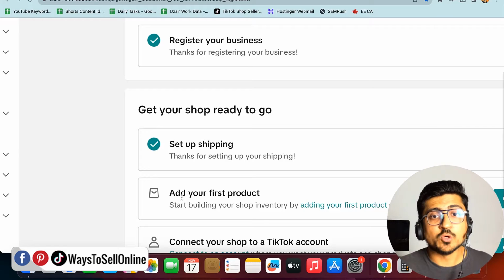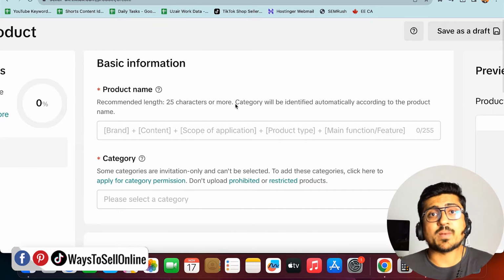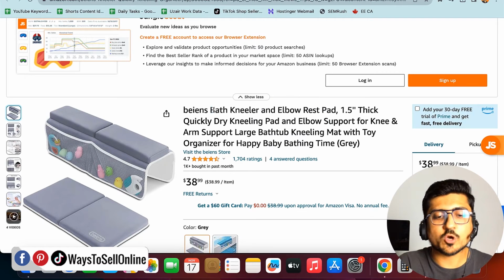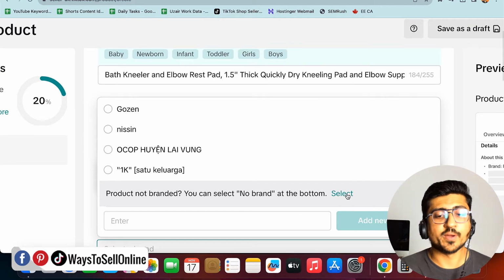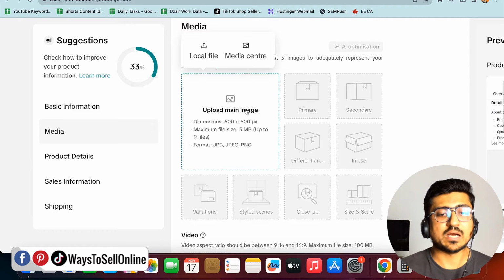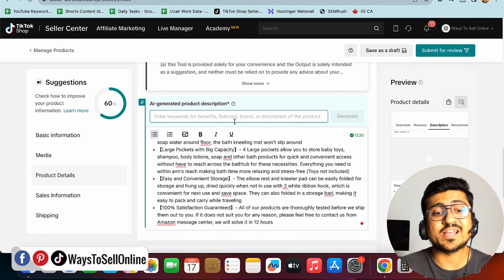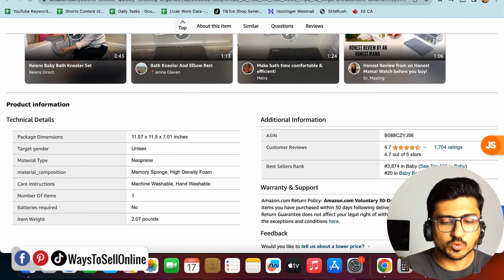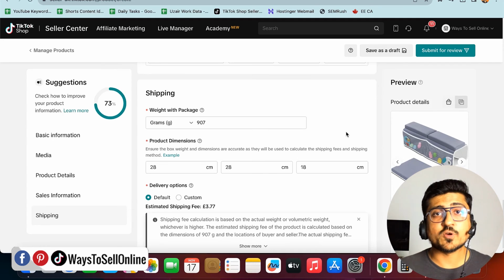How To Add Products In Tiktok Shop | Tiktok Shop Product Listing Tutorial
If you want to get more and more sales on your tiktok shop product then you must need to learn how to add products in tiktok shop properly so your listing will be optimized enough to bring conversion and stand out in competitor so people can purchase from you.